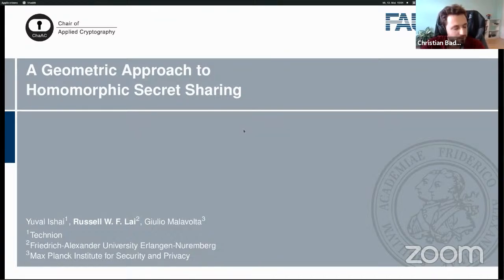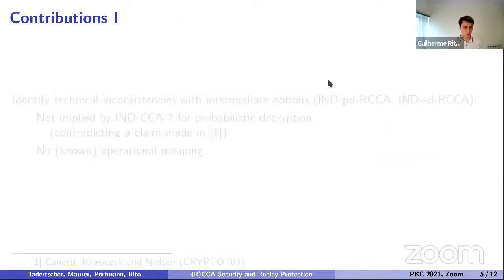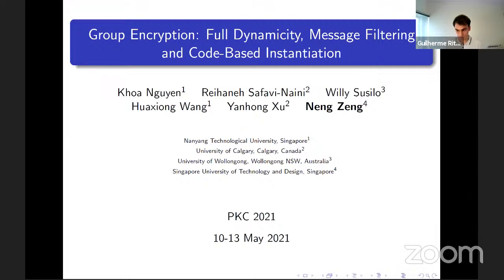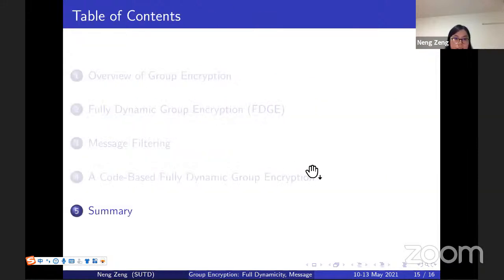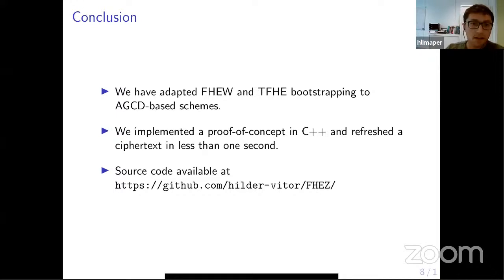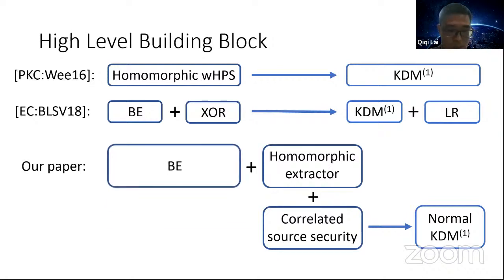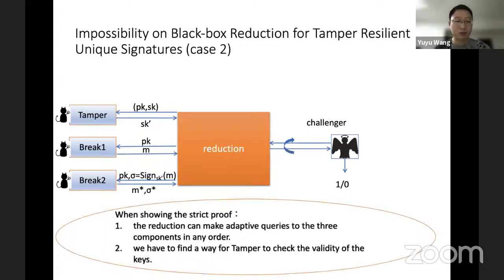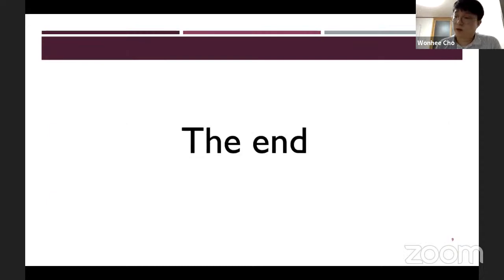s-14: Cryptographic Primitives II